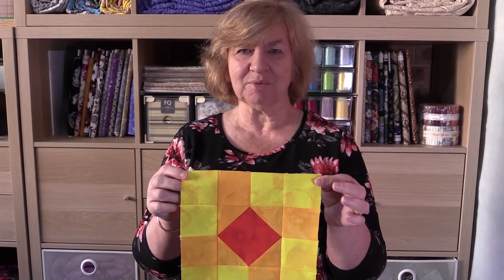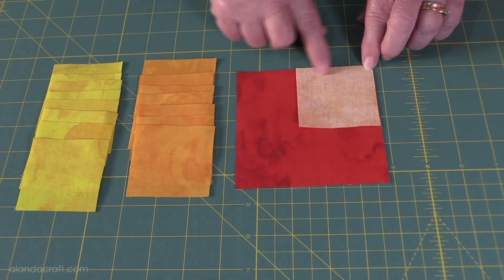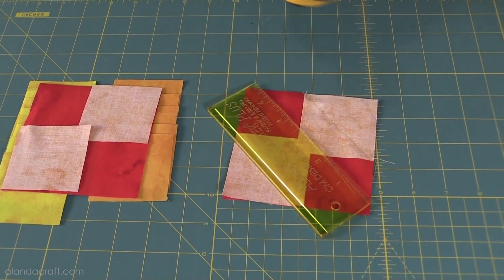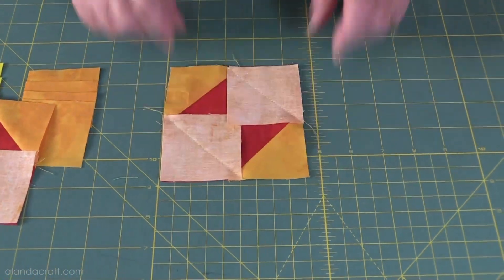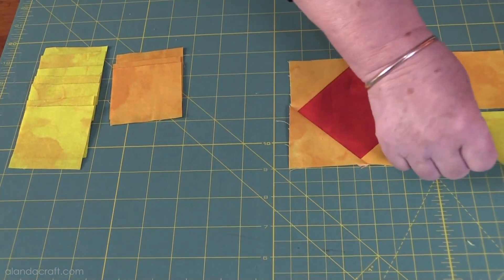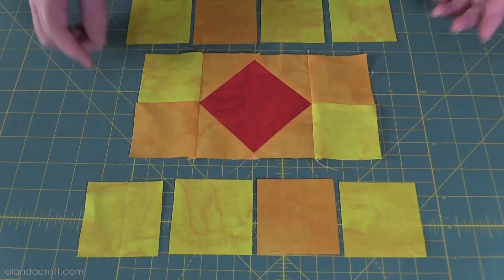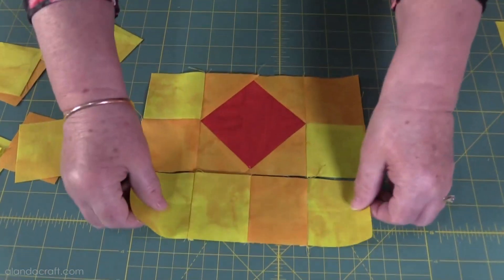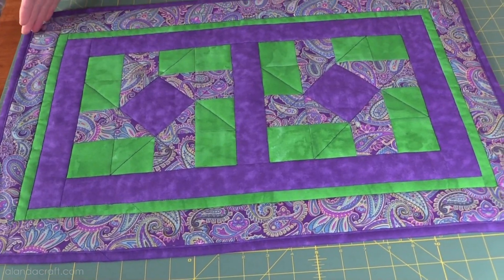Susannah Quilt Block Tutorial (PLUS FREE Downloadable Table Topper Pattern)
Susannah Quilt Block Tutorial - In this tutorial, we show you how to create the Susannah quilt block. This is a variation that only uses squares which makes it super easy to put together.

ADD A QUARTER RULER---
You can purchase the Add a Quarter Ruler from Amazon.